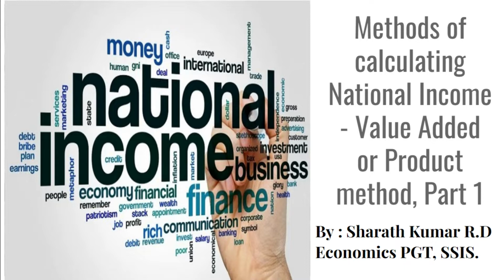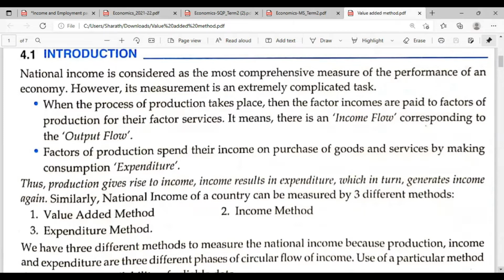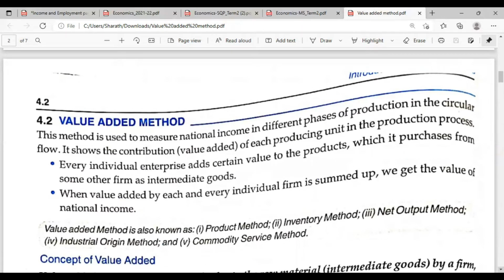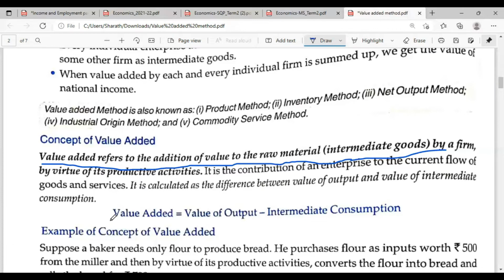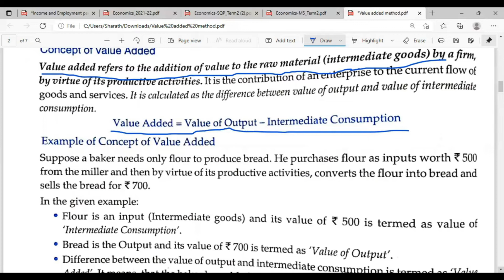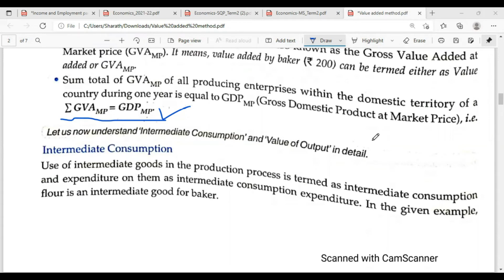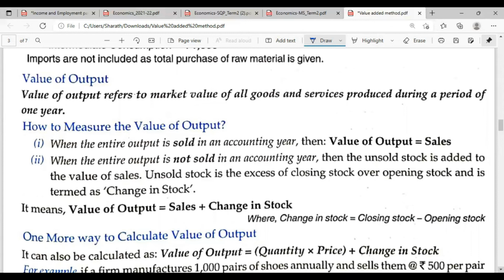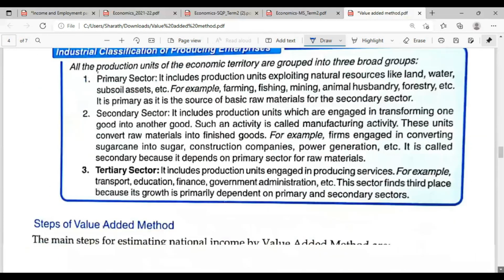Methods of calculating National Income | Value Added or Product method | Part 1 | Economics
1000StepsSriShakthi Video No.932 | Methods of calculating National Income Value Added or Product method

1000Steps is an initiative by Sri Shakthi International School to present 1000 Hands-On activity Videos over the next 40 weeks on social media platforms. Each day you can expect 4 videos at the following timings : 11:00 am, 6:00 pm, 7:00 pm, 8:00 pm on our Facebook pages, YouTube Channels and Instagram accounts. The initiative will run from 19th July 2021 to 19th April 2022. One can expect videos to be in the genre of Morning  Assembly, Concept Activities, Interesting Experiments, Arts and Sports Integration, Speech Projects, Celebrations, Achievements, Flagship Events, Expert Sessions, Career Conclaves and even Olympics 2021 Reviews.